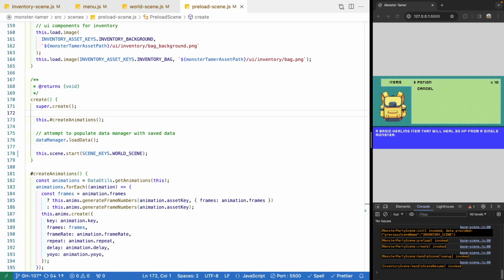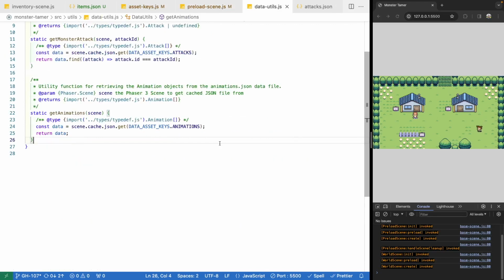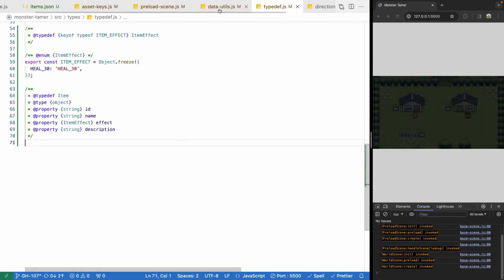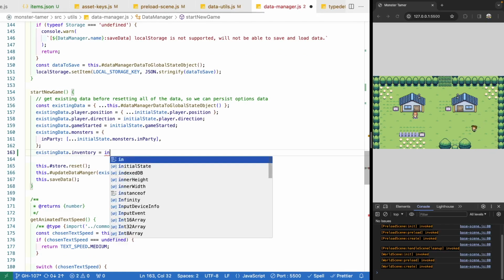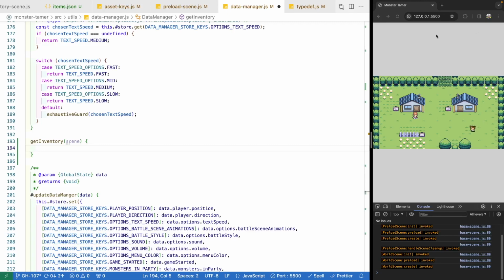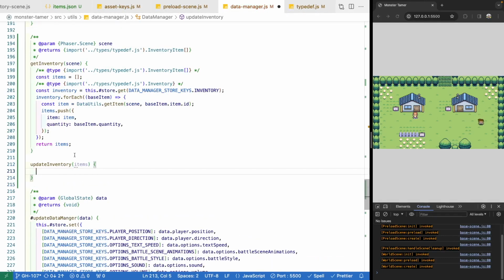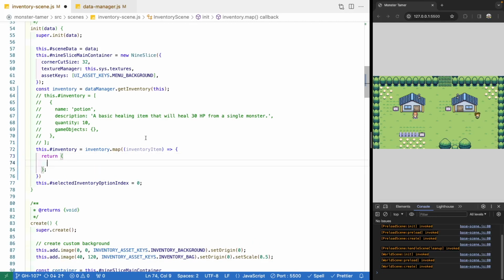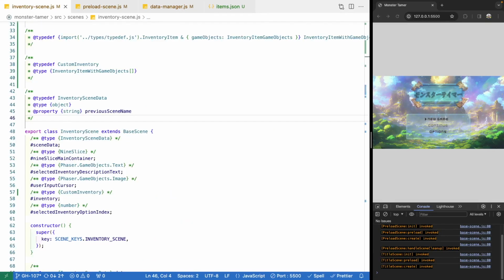Monster Tamer - RPG Tutorial with Phaser 3 - Ep. 84 - Inventory Part 4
In this video, we continue working on the logic for the inventory scene. We work on adding our inventory data and types to our game, and we focus on updating the data manager to support persisting our item data between game sessions. Finally, we work on moving our core item data to an external JSON file so we can easily extend our game in the future.

Video Chapters
0:00 - Intro
0:18 - Review plan
1:32 - Create items json file
5:19 - Create new types for item
7:53 - Update data manager
16:19 - Add update inventory method
18:44 - Update inventory scene to use data manager
22:12 - Testing changes
23:26 - Thanks and links to other content